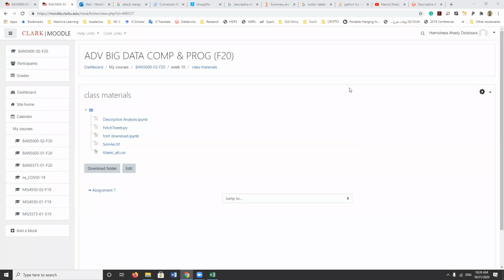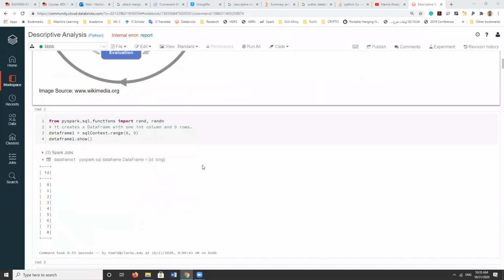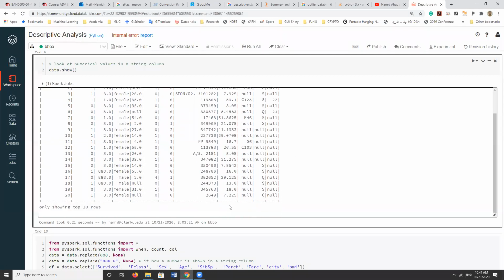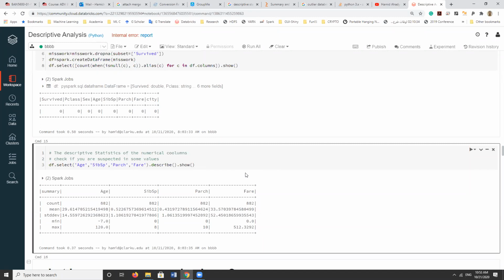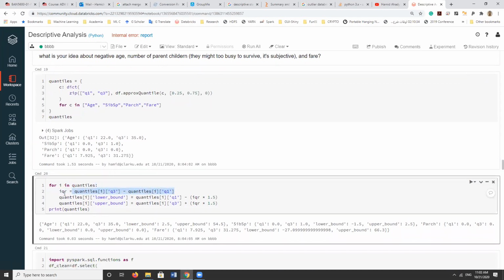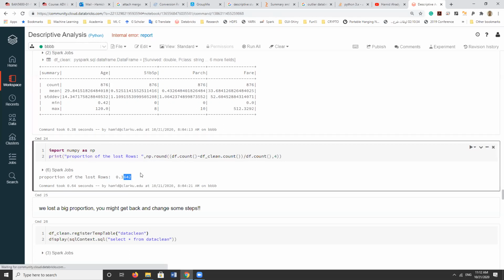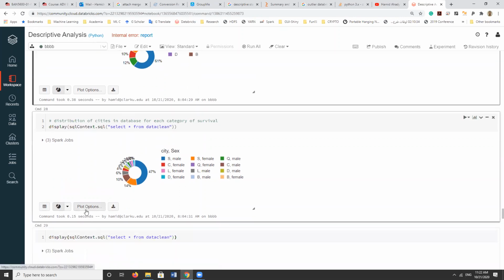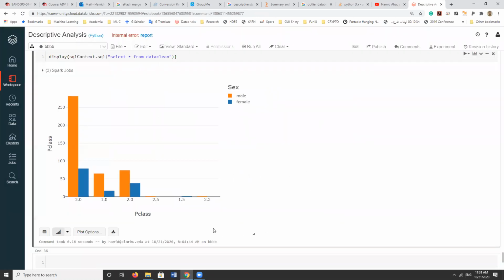BAN 5600 section 2, Oct/21/2020